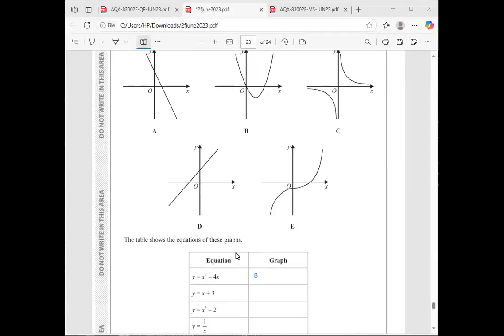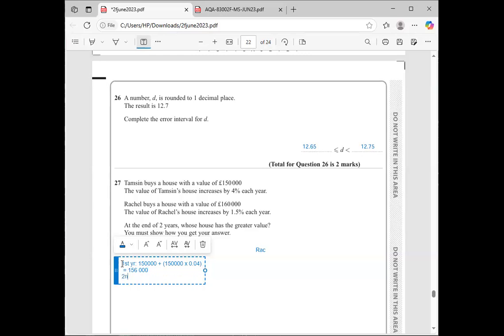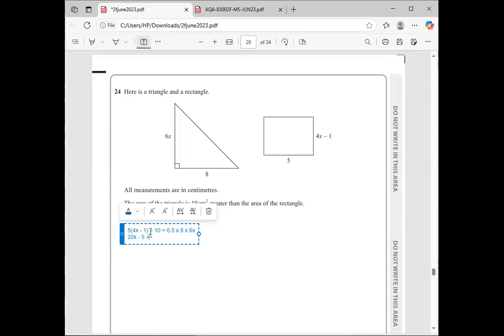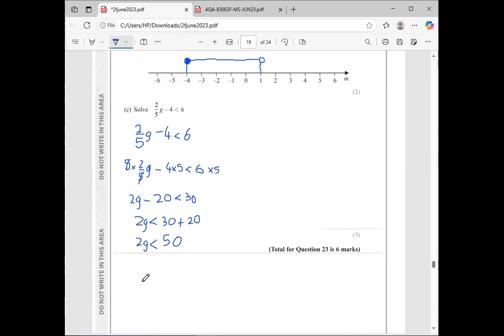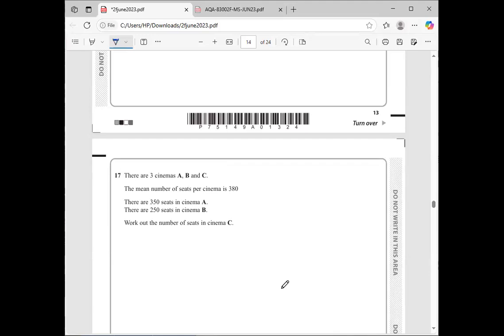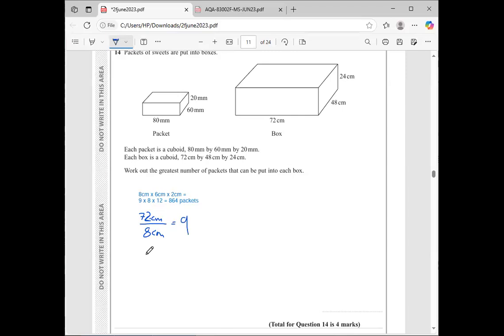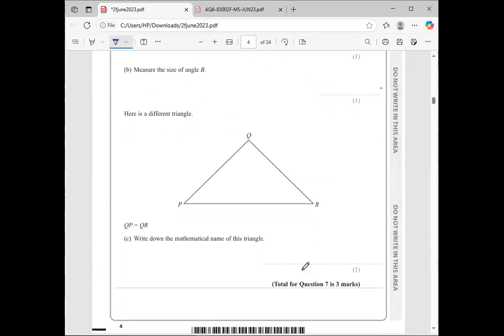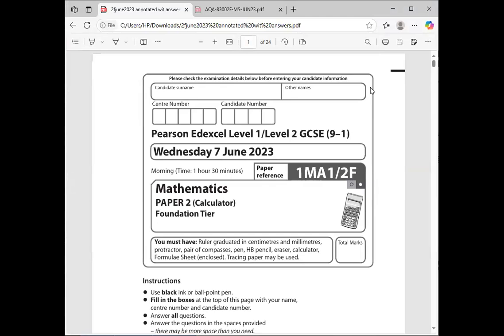AQA Foundation Maths Paper 1 2023 review with Noah